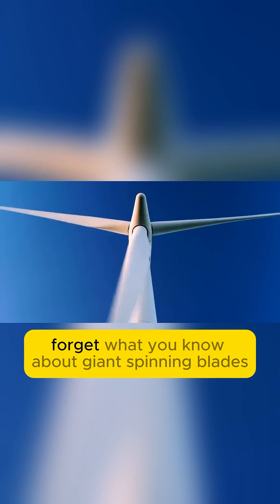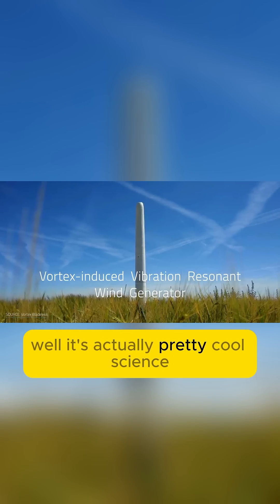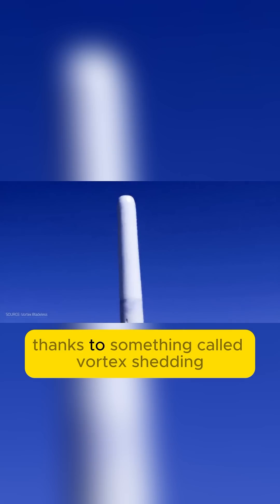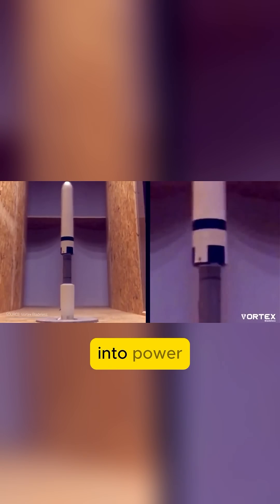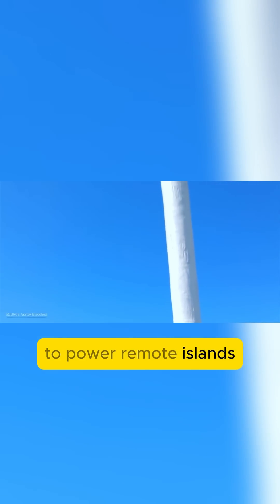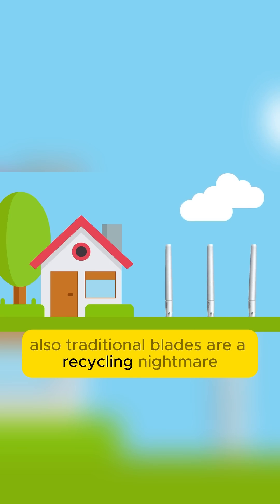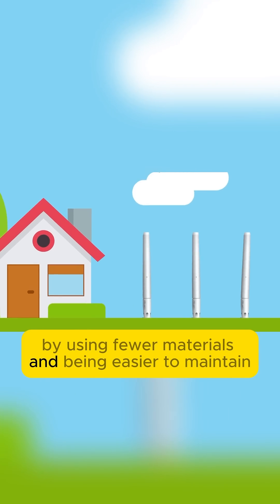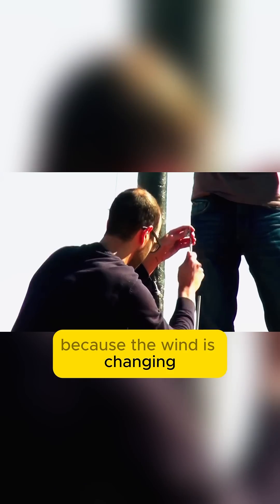No Blades, No Noise: Meet the Bladeless Wind Turbine!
Bladeless wind turbines are an exciting innovation in renewable energy, using a vertical, pole-like structure that vibrates in the wind instead of spinning blades to generate electricity. By harnessing the natural phenomenon of vortex shedding, these turbines convert oscillations into power with fewer moving parts, resulting in lower maintenance, reduced noise, and minimal impact on wildlife. While they are less efficient than traditional turbines, their simple design makes them cheaper to manufacture and ideal for urban or remote locations. As this technology continues to develop, it offers a promising, eco-friendly alternative for small-scale, distributed energy generation.